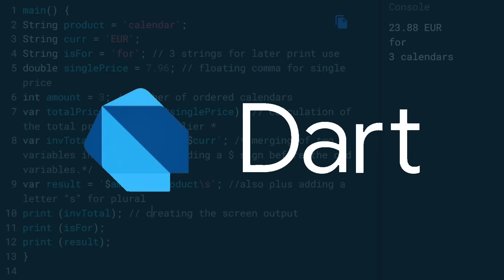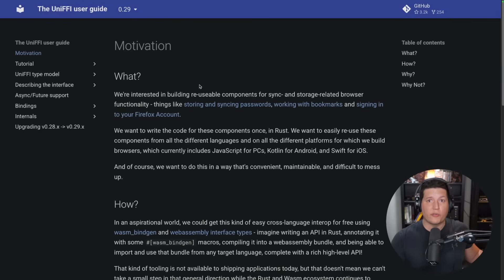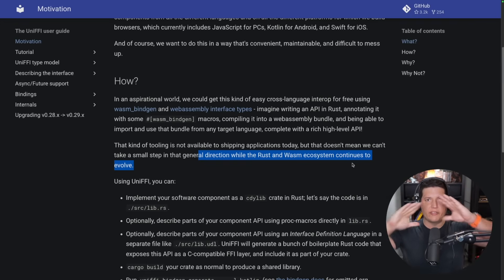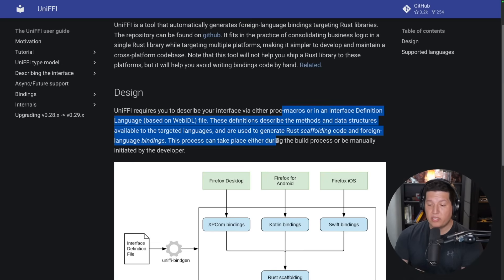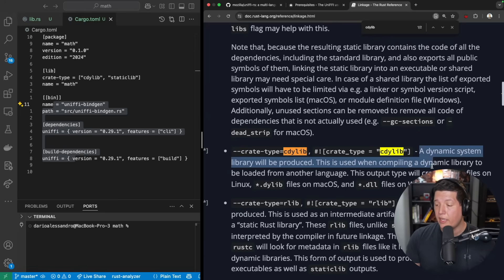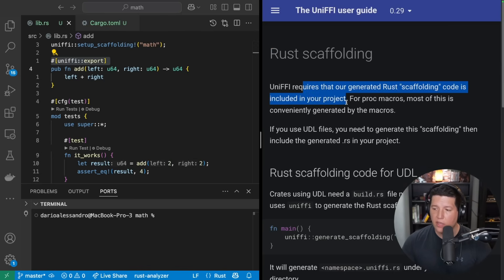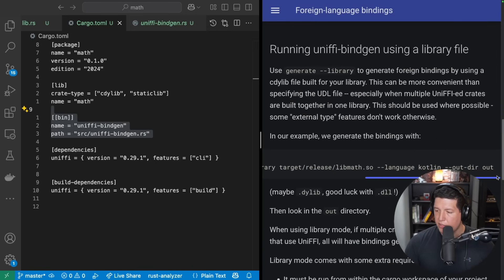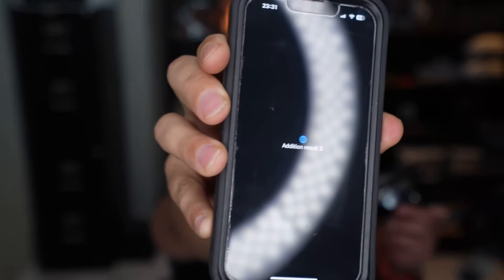This Rust Tool Will Change Cross-Platform Dev Forever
Are you tired of rewriting the same application for every platform, wasting valuable time and resources? Look no further! In this video, we're going to explore a game-changing Rust tool that enables code reuse across different platforms, saving you from the hassle of duplicate work. Developed by the  @Mozilla   Uniffi is a revolutionary technology that allows you to write your app once and deploy it seamlessly across multiple platforms. By leveraging the power of Rustlang, Uniffi provides a robust and efficient solution for building cross-platform applications. Say goodbye to tedious rewrites and hello to increased productivity! Watch to learn more about this innovative tool and how it can transform your development workflow.